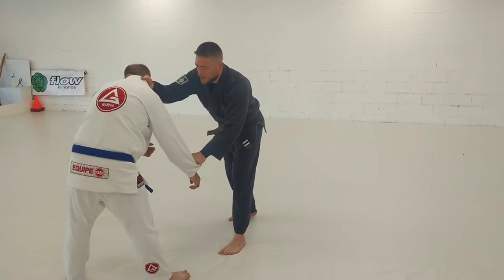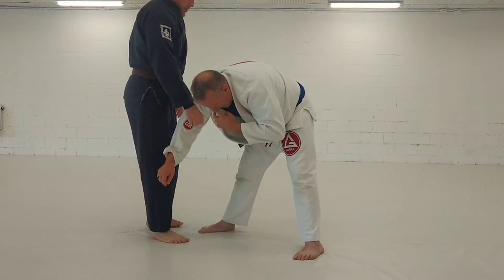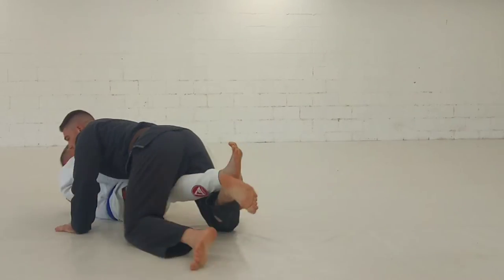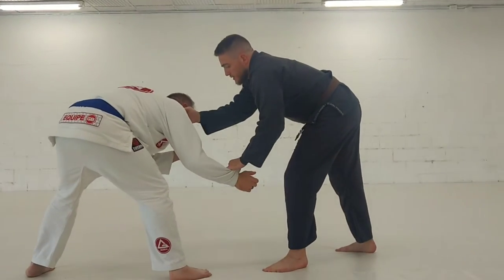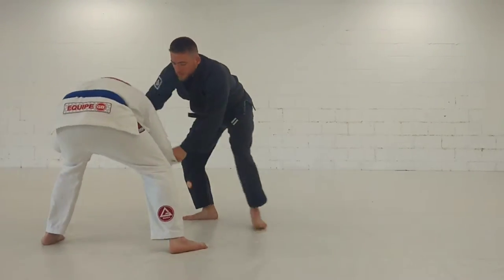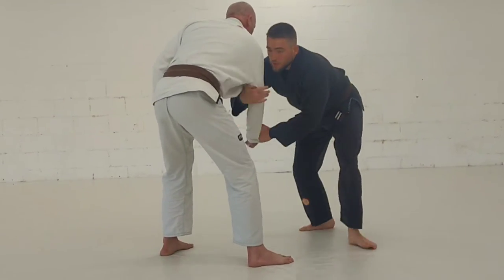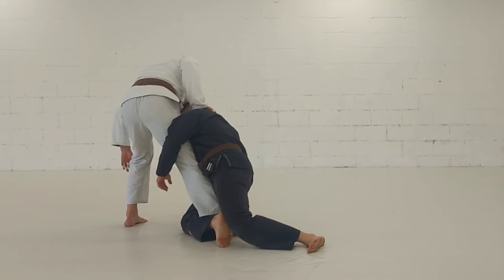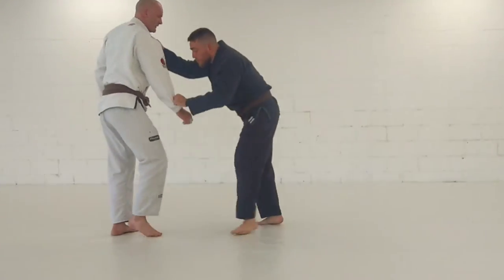High % Takedown w/ Steven"KING KONG"Keinath @ Leviathan Academy Cleveland, TN